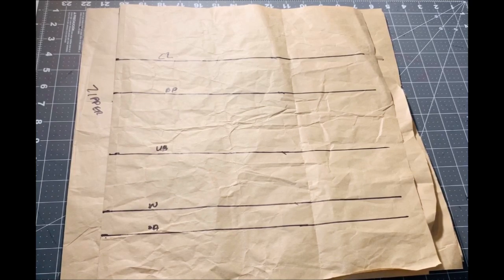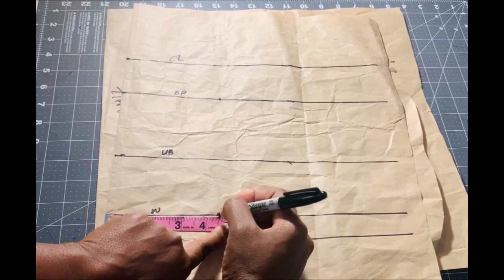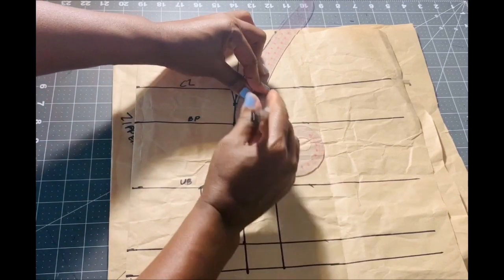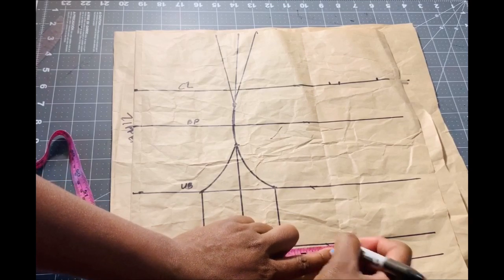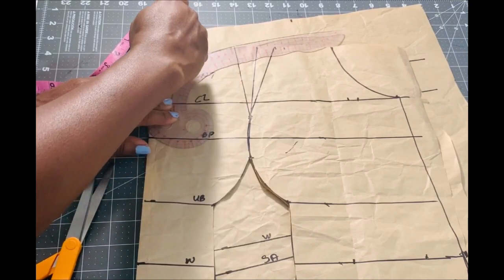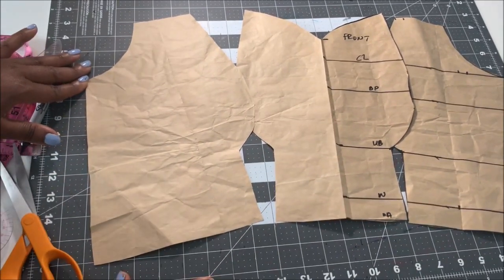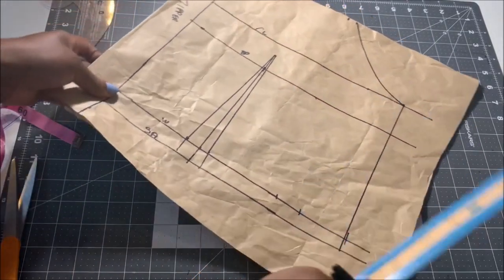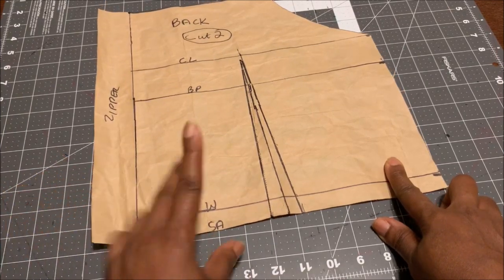How to make off shoulder bustier (Pattern Drafting)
Hello everyone,
Welcome!
In today’s video I’ll share how to make an off shoulder princess dart bustier bodice.

Measurements
Shoulder to chest line
Shoulder to bust point
Shoulder to under bust
Shoulder to waist
Nipple to nipple/2 + 1/2 seam allowance
Bust circumference/4 + seam allowance
Waist circumference/4 + seam allowance
Front chest/2 + 1/2 seam allowance

DIY ANKARA/LACE TOP IN 1HR (EASY SEWING TUTORIAL) HOW TO

Let’s Connect
Facebook Group: DIY Fashion and Beauty by Trendy Eby